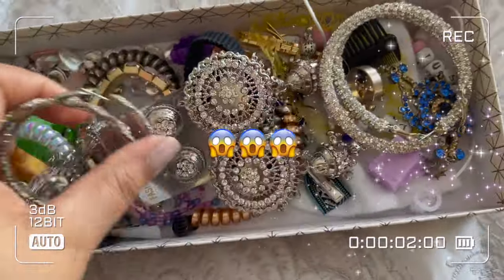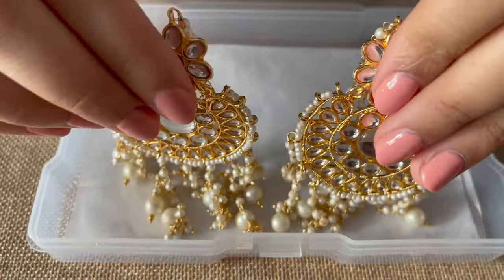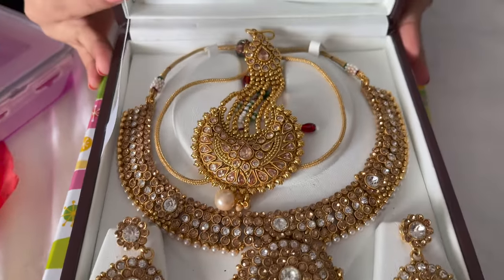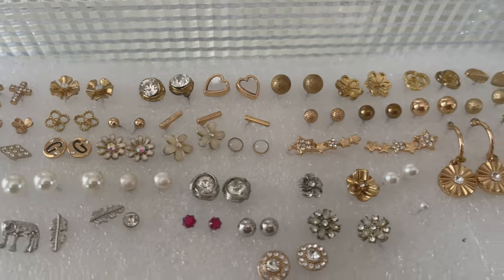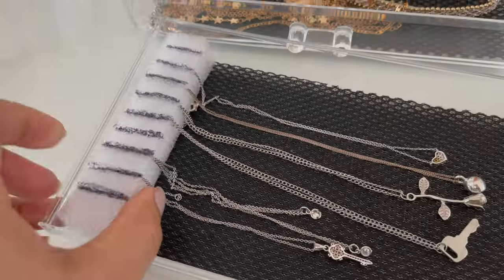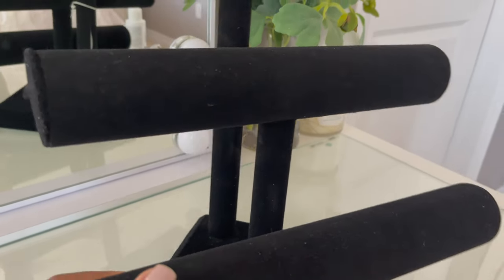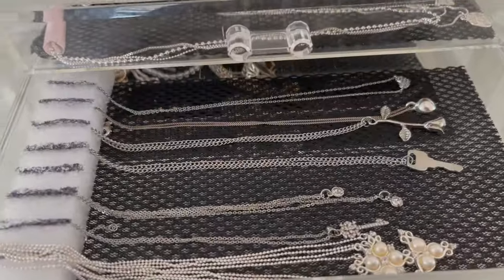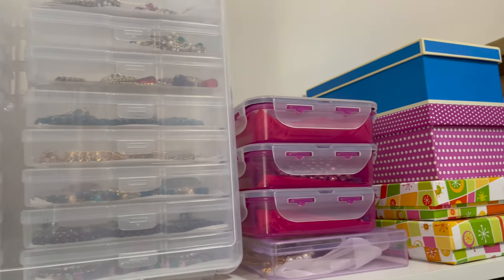ORGANIZE JEWELLERY DOLLARAMA DIY JEWELRY ORGANIZERS, STUD, NECKLACE ORGANIZER, DOLLARAMA FINDS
Dollarama jewellery organizer, Dollarama organizer to organize jewellery, dollarama closet organizer.
ORGANIZE JEWELRY WITH ME | DIY JEWELRY ORGANIZERS, STUD, NECKLACE ORGANIZER, DOLLAR STORE ORGANIZER
Organize all types of jewellery with me how to make DIY jewellery organizers, how to organize studs earrings, how to untangle necklace and how to organize necklace in DIY jewellery organizer. Organize all types of jewellery with me. How to organize rings bracelets and everyday jewellery. Jewellery organizing ideas in budget!! DIY organizers for all types of jewellery. How to organize indian jewellery, how to organize bangles. closet organize with me.
00:00 - Preview
00:35 - How To Organize Earring set
00:44 - photo case jewellery organizer from Micheal
01:15 - Organize earrings with tikka
02:10 - Closet shelf jewellery organizer
02:33 - Dollar store jewellery organizer ideas
03:13 - DIY Stud Organizer
03:58 - Multiple jewellery organizer from Amazon
04:11 - Rings& Bracelets  Organizer
04:36 - DIY Necklace Organizer Untangle Necklace organizer
05:33 - Necklace detangled organizer
06:04 - Small jewelry organizing hanger pouch for closet
06:30 - How to organize bangles and bracelets on t bar organizer
07:17 - DIY Stud earring organizer
07:38 - Quick View how to organize jewelry, jewellery organizing tips
08:41 - Outro